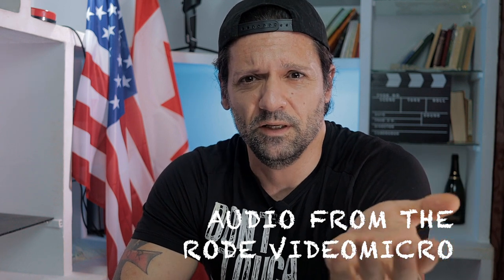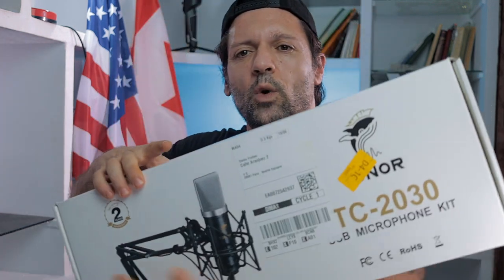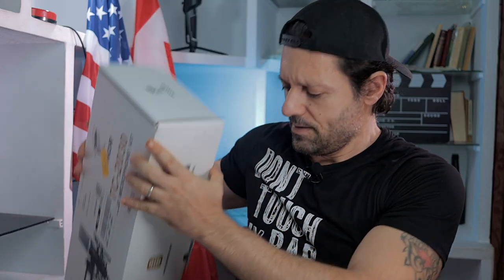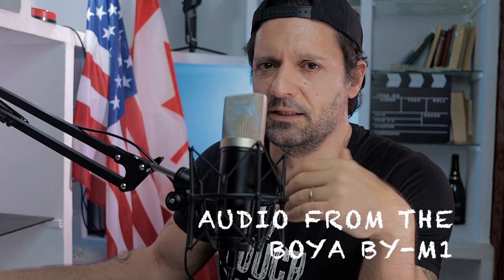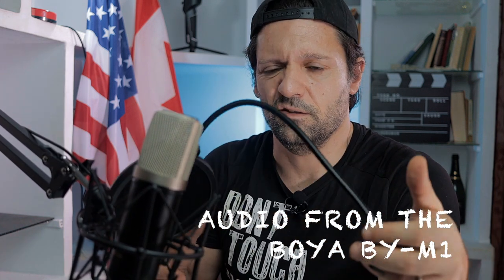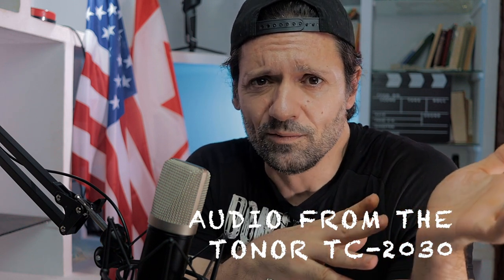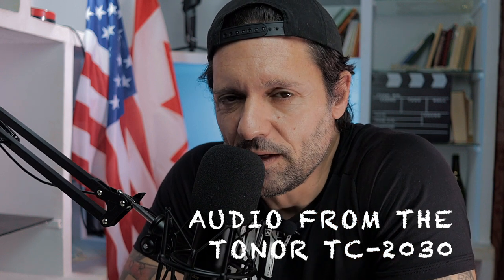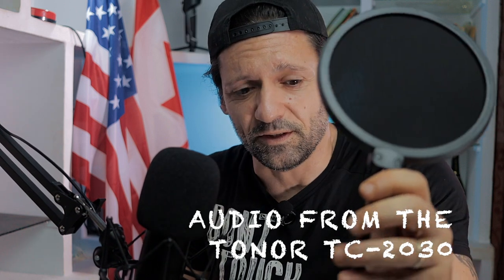Best Microphone for YouTube Videos - Tonor TC-2030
This is NOT a technical review: In this video, filmed with the Canon 90D and the M50, I try the microphone Tonor TC-2030 for the first time to figure out if it's good for my youtube videos. Apparently it is pretty good...let me know what you think about it in the comments.
Get one month of free music from by clicking this
Check out the prices of the gear I use:

Main Camera: 1

Secondary Camera: 1

Budget ND filters

Tripods:
Manfrotto Pixie